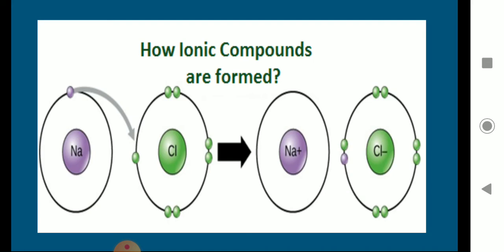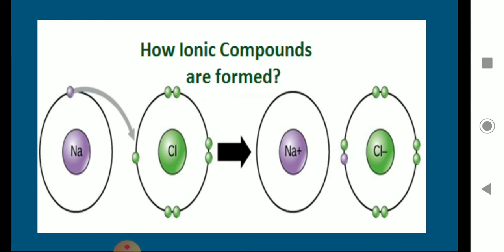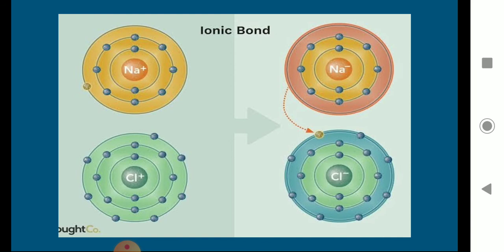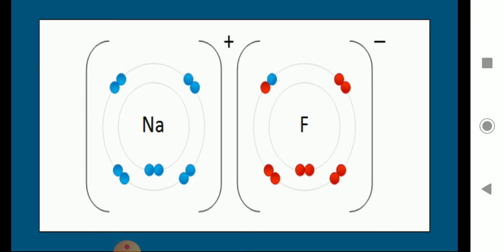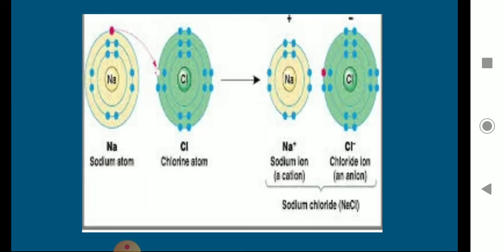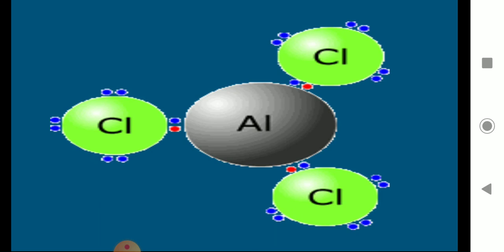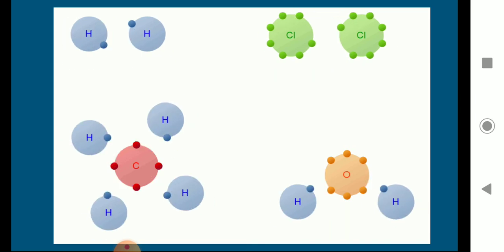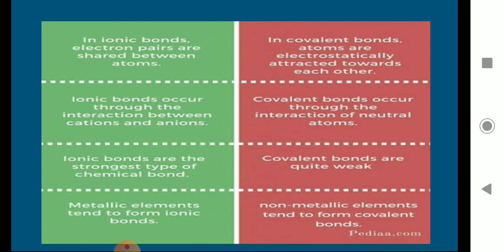Chemical change and chemical bond. Std 8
Video by Darshana Sawant. explanation of Ionic and covalent bonds. std 8 science ionic and covalent bond.